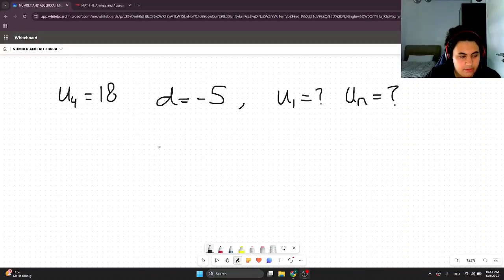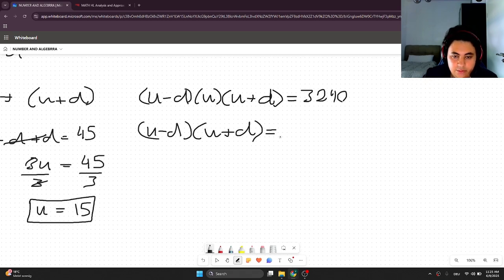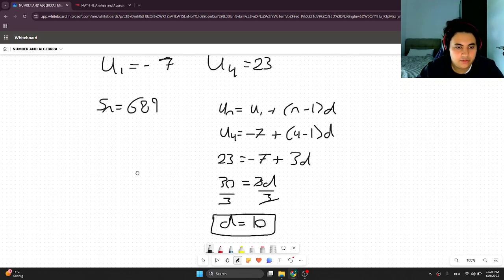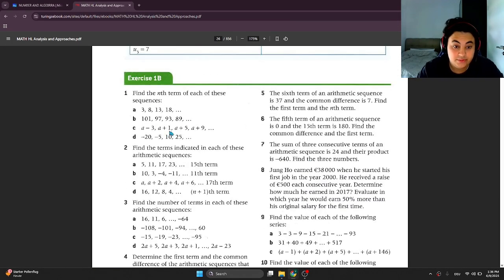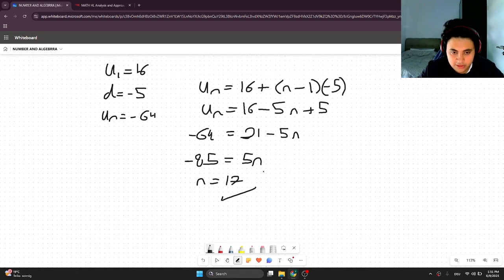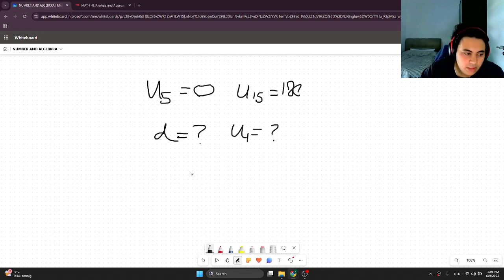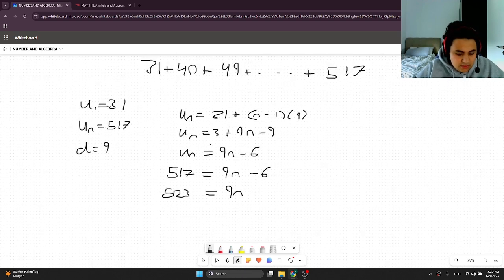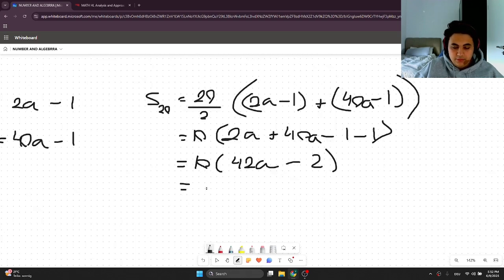PRACTICE PRACTICE PRACTICE!!!! Sequences and series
For any viewers watching this, please know that I am a student, so I'm prone to maybe making mistakes. You have been advised!!!